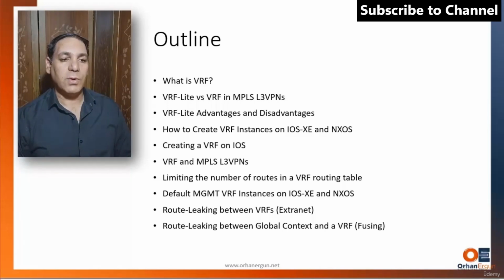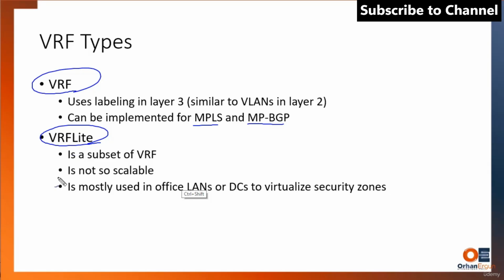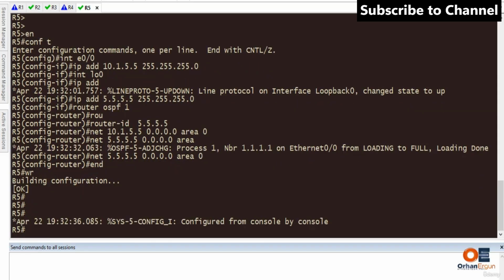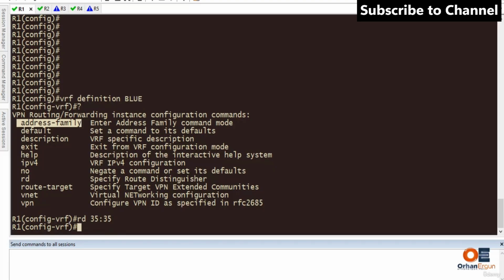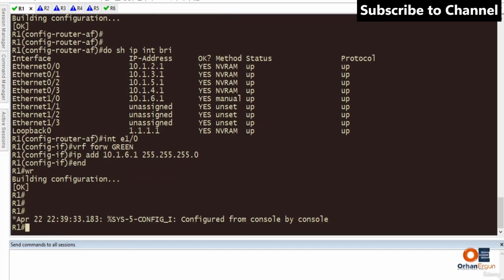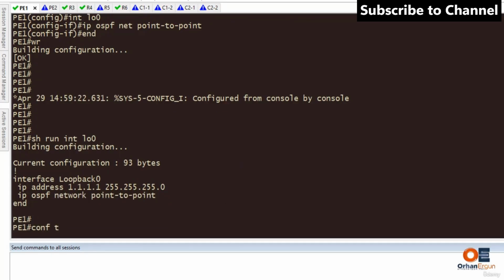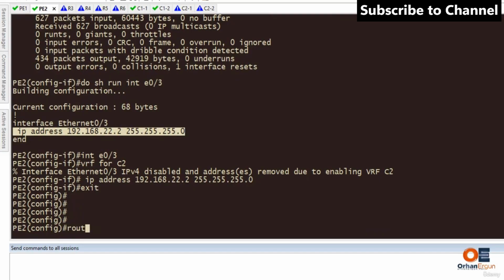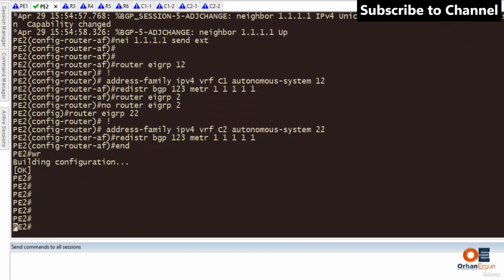VRF in Networking